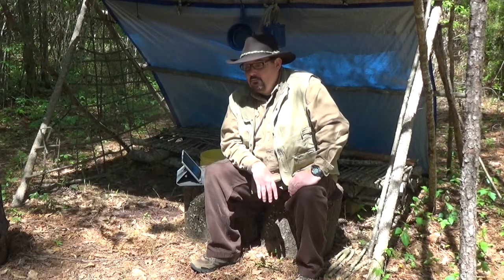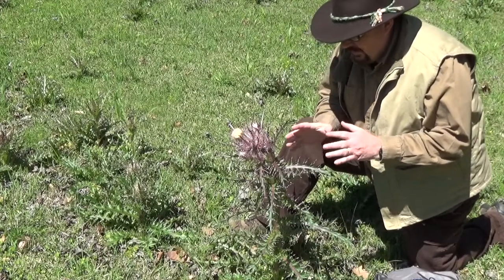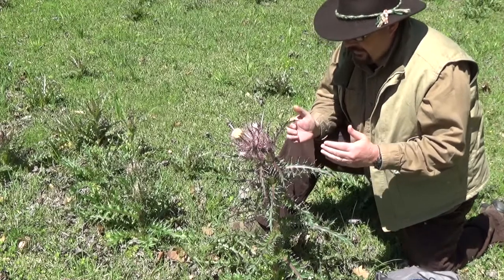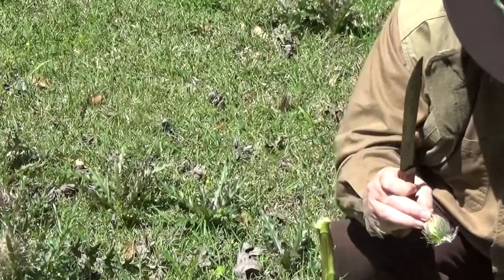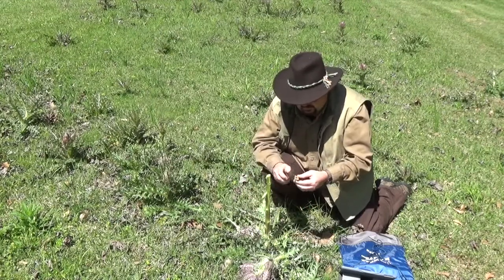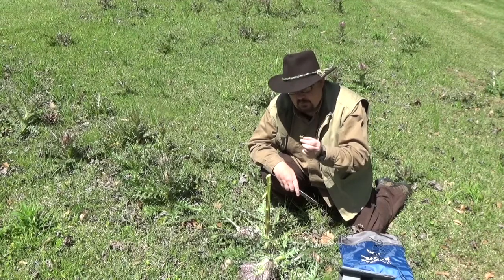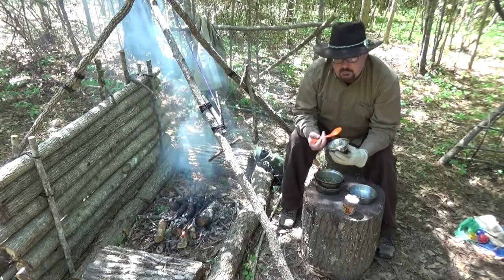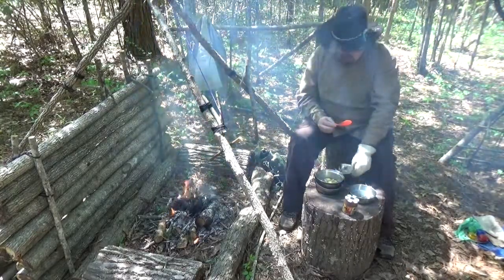Wild Thistle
Wild Edibles & Medicinals